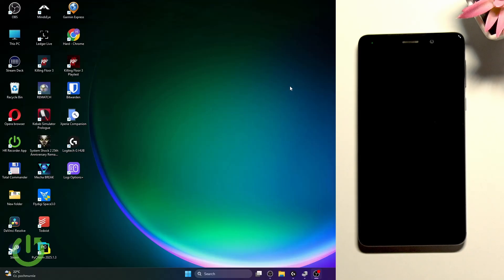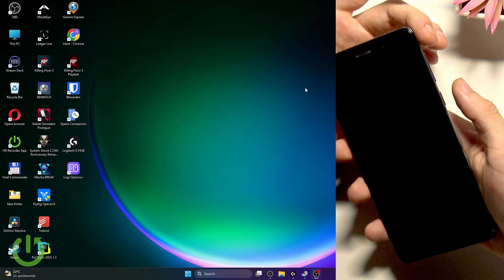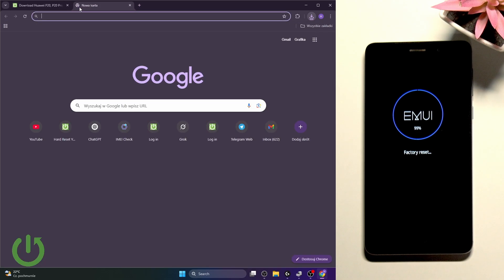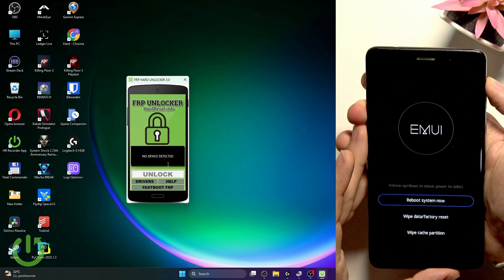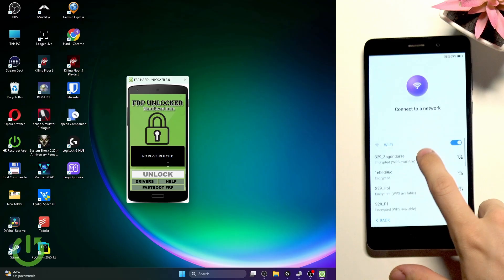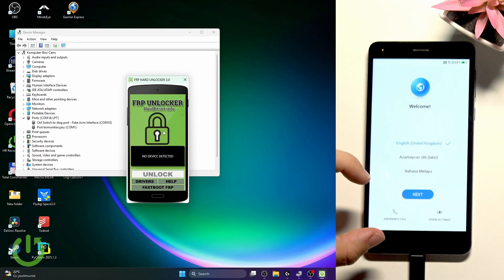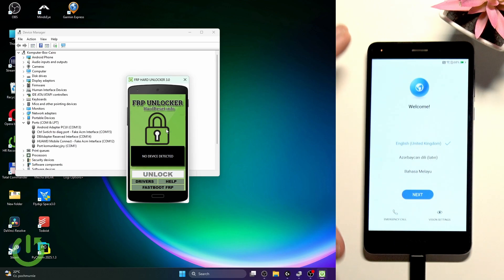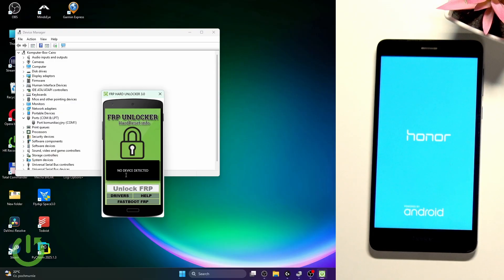HONOR 6X – Bypass FRP and Google Account Verification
If you’re locked out of your HONOR 6X because you forgot the pattern, PIN, password, or Google account credentials, this video will show you step-by-step how to bypass FRP (Factory Reset Protection) and skip Google verification. Learn how to hard reset your HONOR 6X, download the necessary drivers and tools, and use the right method to unlock your device even if you don’t have access to the previous Google account. We’ll cover everything from entering recovery mode, performing a factory reset, setting up your phone, and using a computer to complete the FRP bypass process. This guide is perfect for anyone who needs to remove Google verification or unlock their HONOR 6X after a reset.

How to bypass Google account verification on HONOR 6X?
How to unlock HONOR 6X if I forgot my pattern or PIN?
How to perform FRP bypass on HONOR 6X after factory reset?

0:00 Introduction and requirements
0:35 Power off and enter recovery mode
1:20 Factory reset HONOR 6X
2:10 Download drivers and tools
3:30 Install drivers and unpack files
5:00 Set up phone after reset
6:00 Enter secret code for project menu
7:00 Configure USB and log settings
8:00 Connect HONOR 6X to computer
9:30 Run FRP unlocker tool
11:00 Complete FRP bypass and restart
12:30 Final reset and setup